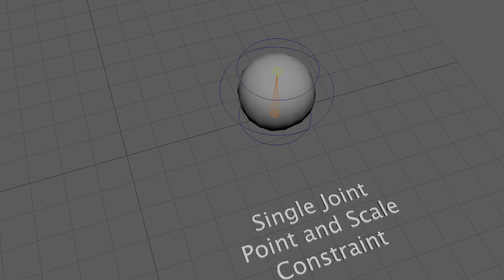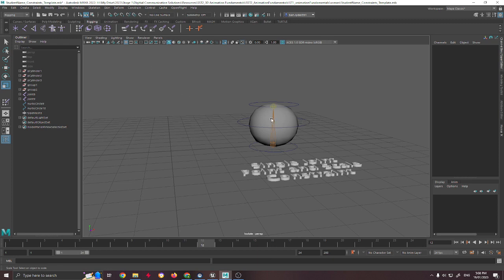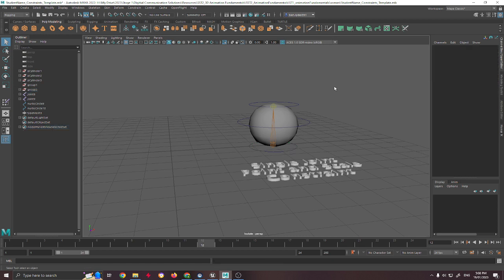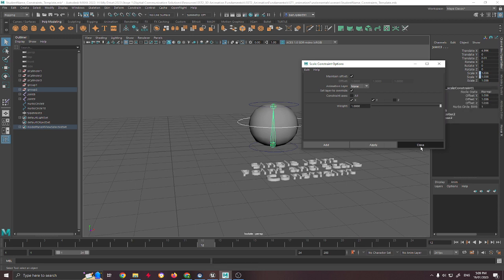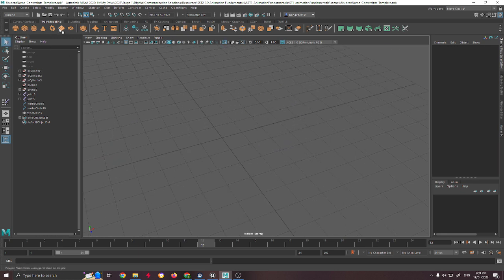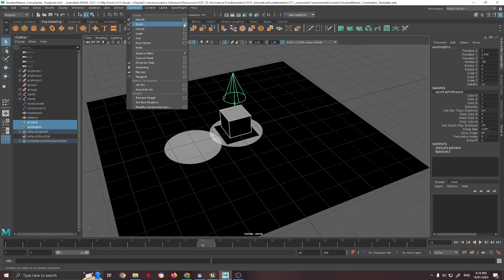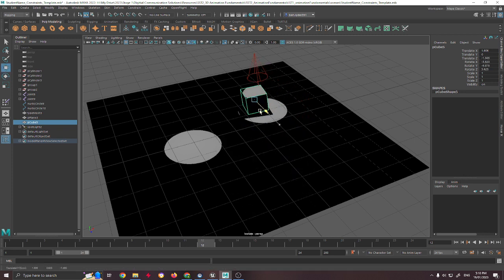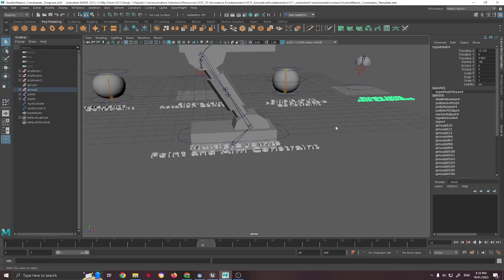Single Joint Point and Scale Constraint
This video looks at Single Joint Point and Scale Constraints in Maya